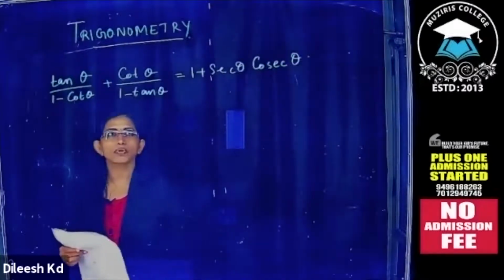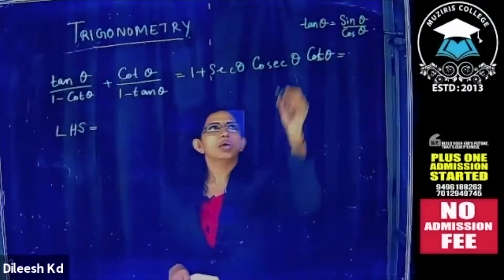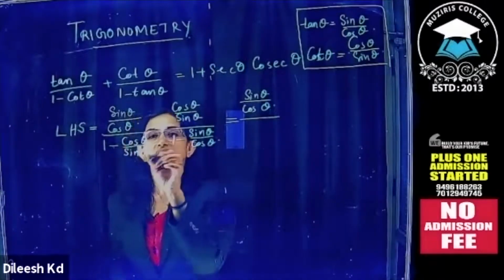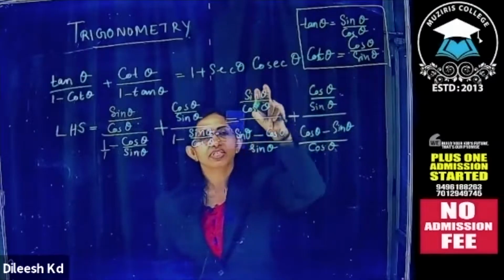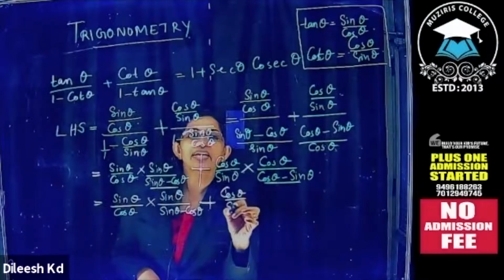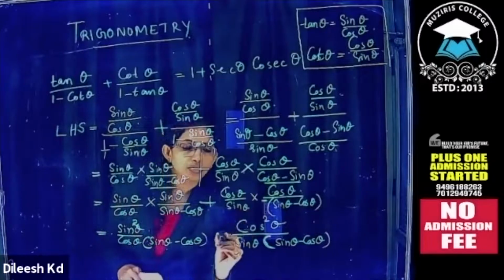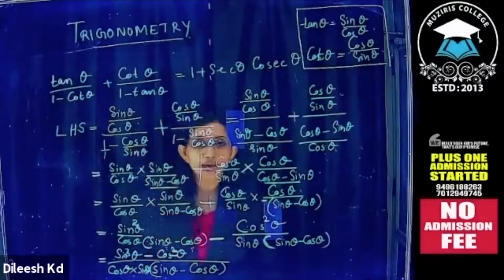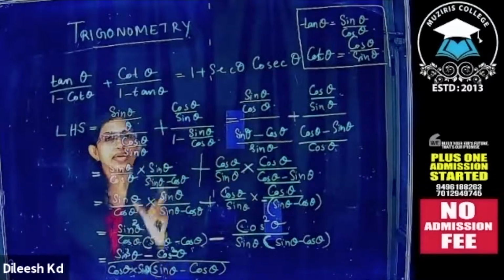Muziris College 10th CBSE Maths Trigonometry Ms Sindhu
muziris college kodungalur mathilakam kothaparambu SN puram